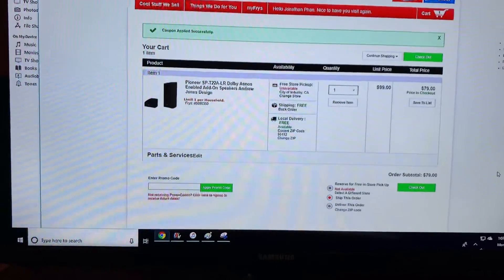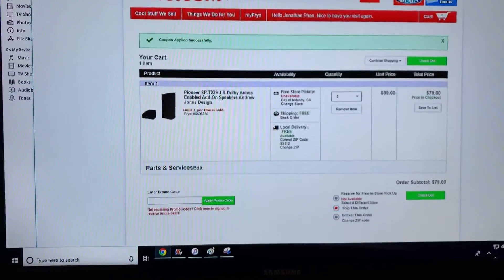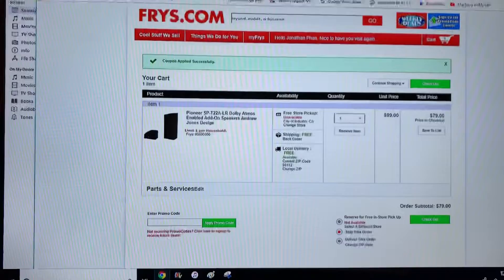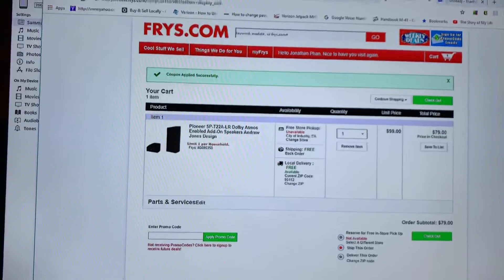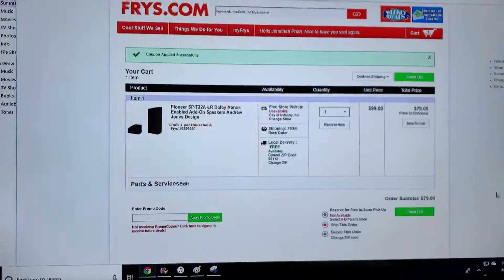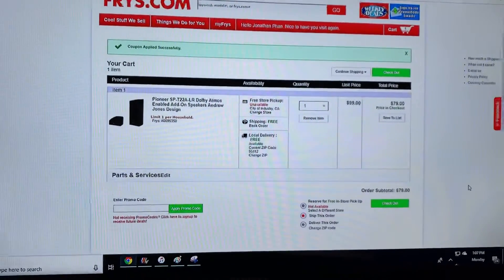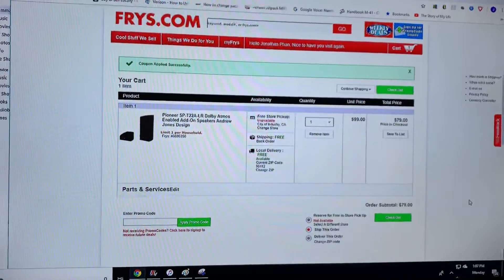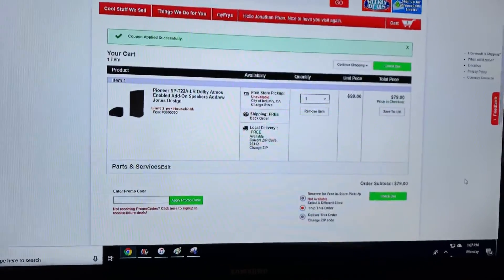Pioneer SP-T22A-LR Andrew Jones Design Dolby Atmos Add-On Speaker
Add-On Speakers for Dolby Atmos® Designed by Andrew Jones

Adds Dolby Atmos capability to standard speakers
4" Structured Surface Woofer
½" High Efficiency Soft Dome Tweeter
80 Watt Power Handling

Compact Speaker Pictured Sold Separately.

Detailed Description
(Manufacturer # SP-T22A-LR )
Features
Home theater enthusiasts are excited about Dolby Atmos' surround-sound technology, which creates a dimensional sound experience. That's why speaker designer Andrew Jones created the SP-T22A-LR, a budget-priced add-on speaker for Dolby Atmos. The SP-T22A-LR builds on the success with the Dolby Atmos-enabled Elite Home Theater speakers, his unmatched experience in designing cost-effective audio products, and Dolby's proprietary surround-sound technology. The SP-T22A-LR uses an upward-firing concentric driver array to reflect sound off the ceiling to produce a truly immersive sound experience while integrating with your already established home theater system.

The SP-T22A-LR is designed for use with our SP-BS22-LR compact speaker and SP-FS52 floorstanding speaker, but is also compatible with most speakers that have a flat top big enough to fit the SP-T22A-LR. Add two or four SP-T22A-LRs and a Dolby Atmos-enabled receiver, to upgrade your existing surround sound to Dolby Atmos at an amazingly affordable price.
Taking Atmos One Step Further
The SP-T22A-LR elevates your home theater to a higher level of performance through the use of a two-way upward-firing speaker -- in this case a concentric driver with a ½-inch tweeter mounted in the center of a 4-inch woofer. This arrangement allows the SP-T22A-LR to produce music and sound effects with greater realism and detail.
More Than an Add-On Speaker
Even though the SP-T22A-LR is designed as an add-on speaker for Dolby Atmos, it's built like a true high-end speaker. That's because it was designed by Andrew Jones. The SP-T22A-LR has many of the same design features that made our award-winning SP-BS22-LR compact speakers, a stand out for reviewers and consumers alike. Similar to the SP-BS22-LR compact speakers, the SP-T22A-LR's cabinet is curved, which stiffens the enclosure to help eliminate vibration. The result is accurate, tight, and more powerful bass.

The insides of the SP-T22A-LR are just as sophisticated as the outside. These add-on speakers incorporate a unique multi-element crossover to send the bass and midrange to the woofer and the high frequencies to the tweeter. This advanced circuit tunes the SP-T22A-LR so it delivers the directional, focused sound required for Dolby Atmos, yet also matches the tone and fidelity of our standard compact and floorstanding speakers.
A True Two Way Driver
The core of the SP-T22A-LR is an upward-firing concentric speaker array with a ½-inch soft-dome tweeter mounted in the center of a 4-inch woofer. The SP-T22A-LR's tweeter is the key to the add-on speaker's superior sound quality with high-frequency reproduction comparable to that of a high-quality conventional speaker. Because the tweeter is mounted at the center of the woofer, the cone acts as a "horn" to control the tweeter's dispersion. The 4-inch woofer used in the SP-T22A-LR uses a cone with a textured surface, which makes it stiffer than a flat-surfaced cone. This design pushes distortion to much higher frequencies, far outside the woofer's effective range, so the SP-T22A-LR can play much louder without audible distortion. Thanks to the separate woofer and tweeter, the SP-T22A-LR has much more natural and spacious-sounding treble than Atmos-compatible speakers that use a full-range driver.

The SP-T22A-LR add-on speakers can transform your conventional 5.1 or 7.1 home theater system into an immersive cinematic experience. Paired with a Dolby Atmos enabled AV receiver, these add-on speakers make upgrading your home theater seamless convenient and affordable.
Specifications
Enclosure Sealed
Configuration Concentric 2-Way
Concentric Driver 4"Woofer,1/2"Tweet
Frequency Range 180 Hz-20kHz
Sensitivity (2.83 V) 85 dB
Maximum Input Power 85 W
Crossover Frequency 4 kHz
Finish Black Vinyl
Magnetically Shielded No
Dimensions (Each) (W x H x D) 7-1/8"x4-1/16"x8-1/16"

It takes a lot of time to  re-search for these kind of deals and make  videos like this so everyone can take advantage of it.  This will help out the channel a lot.